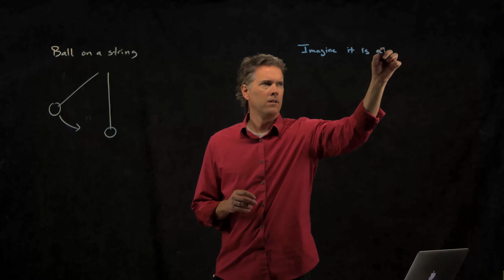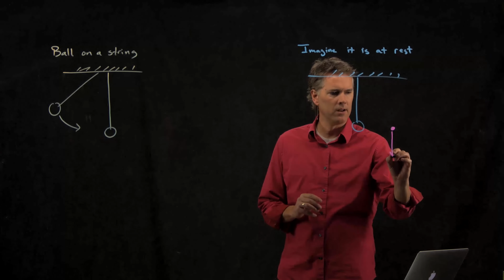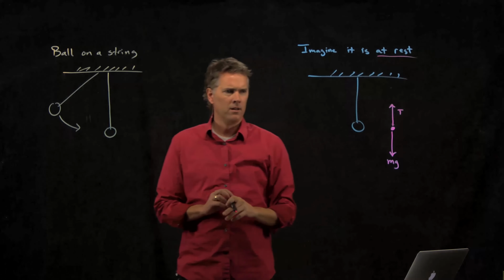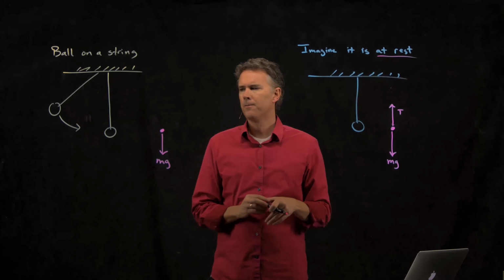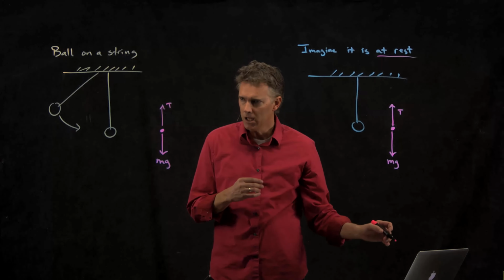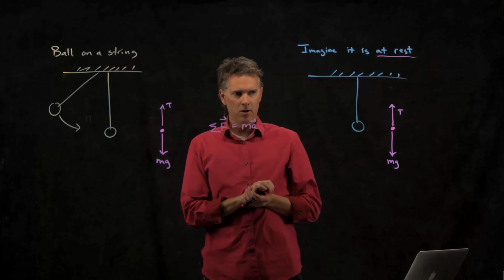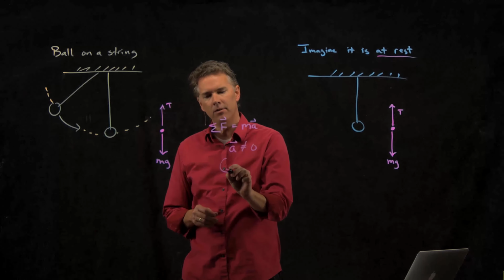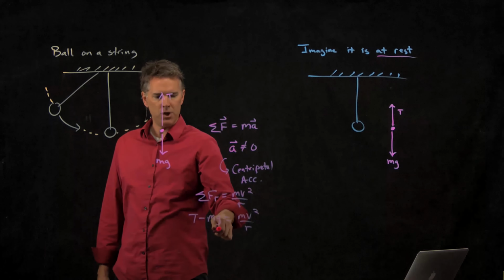Ball on a string what are the forces